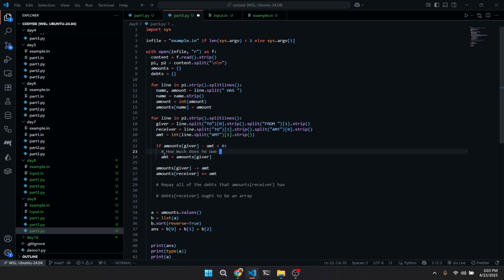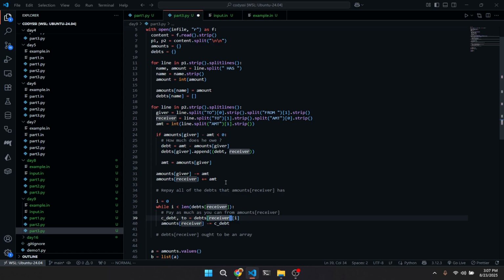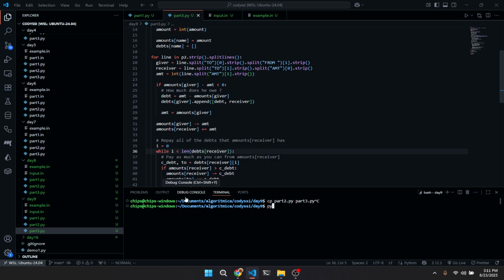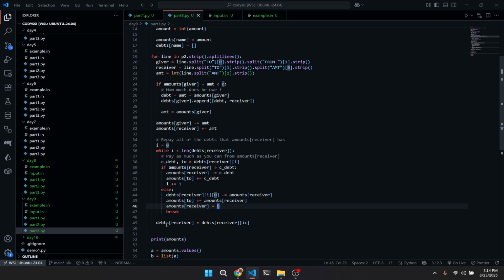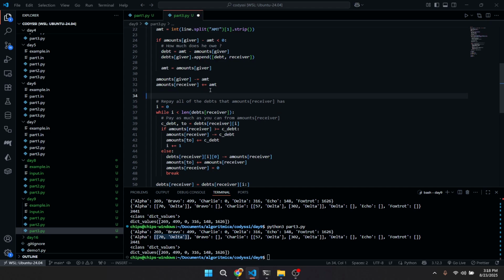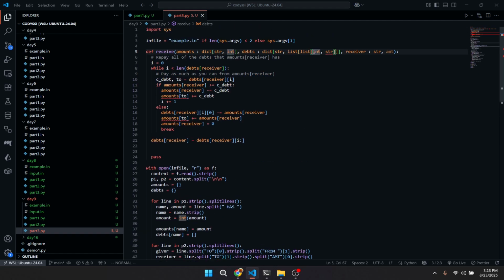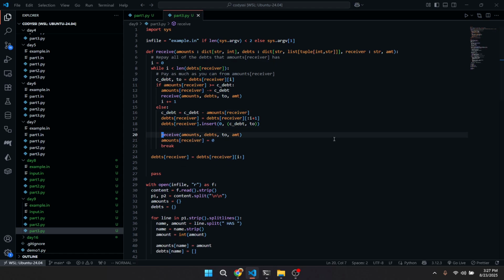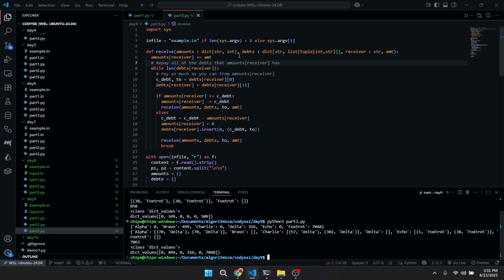Codyssi 2025 - Day 9